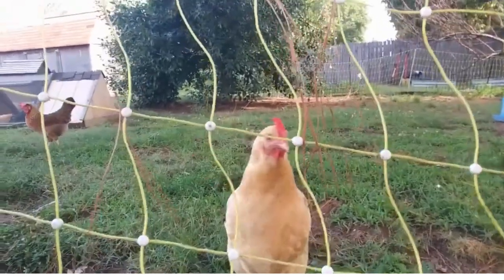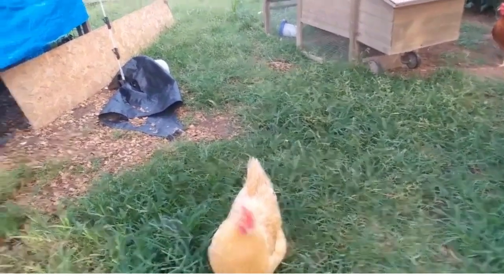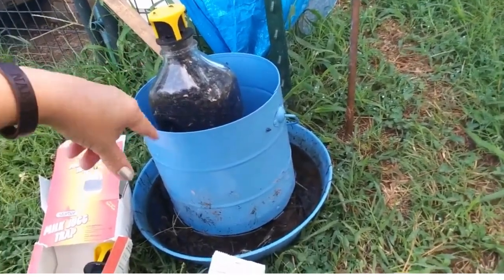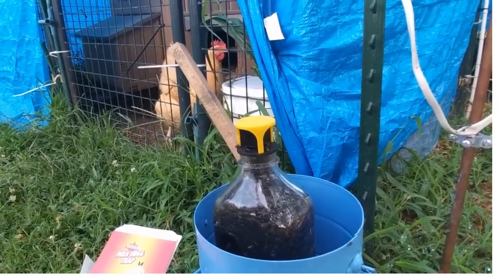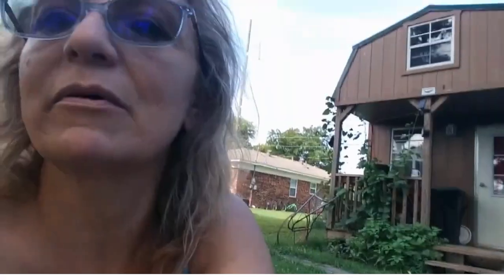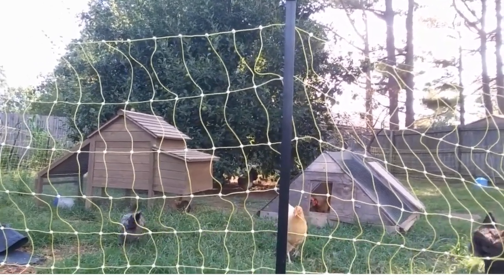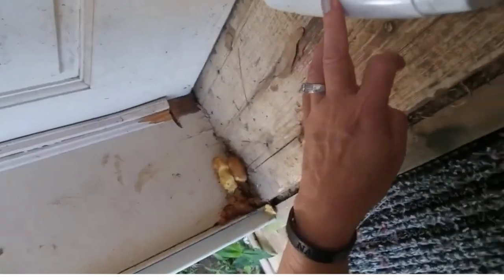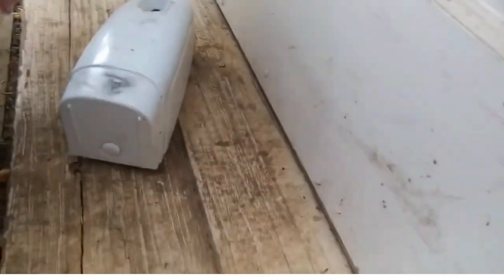How to kill flies on a budget 3 ways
3 ways to kill flies on a budget and life on a dairy farm in the 1920s through 1940s